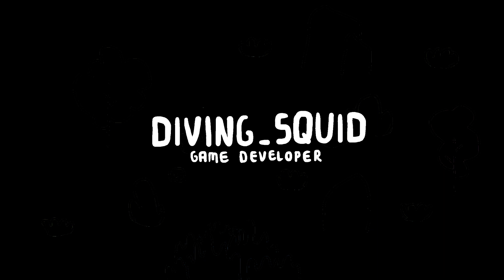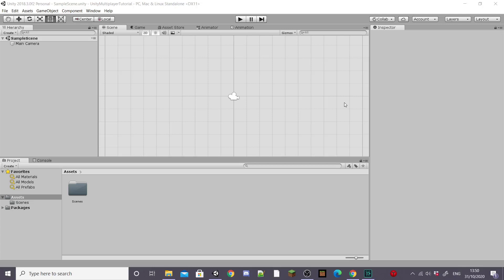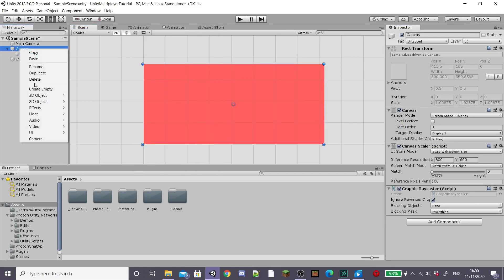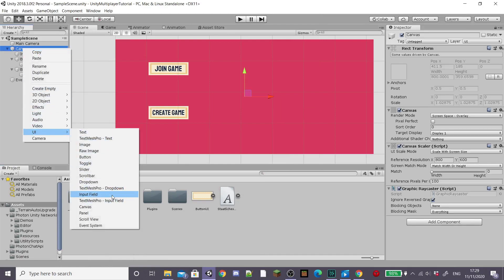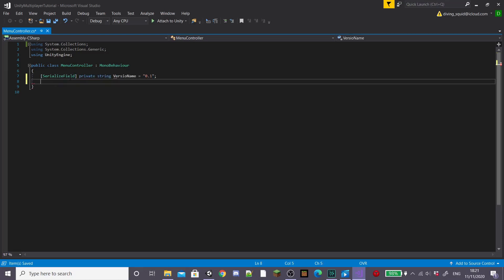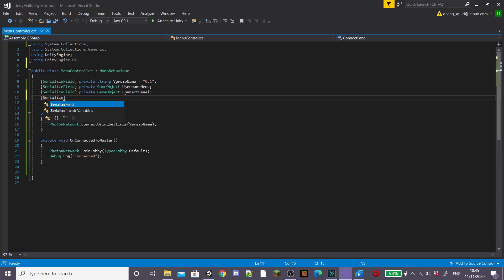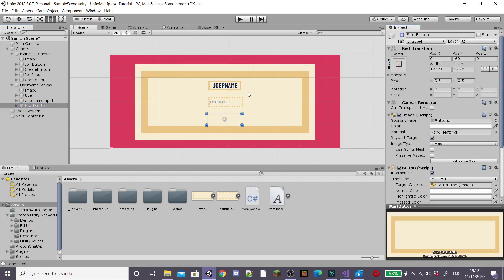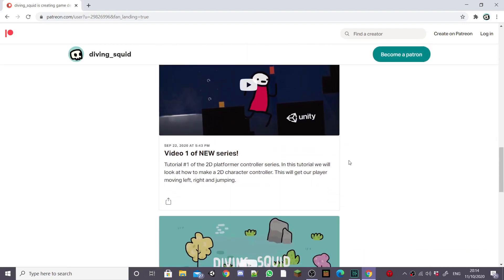HOW TO MAKE AN ONLINE MULTIPLAYER GAME - UNITY EASY TUTORIAL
This is the first tutorial of my free beginner series on how to make an online multiplayer game. In this episode we will look at setting up the networking engine Photon in Unity, and creating a username and server/main menu screen.